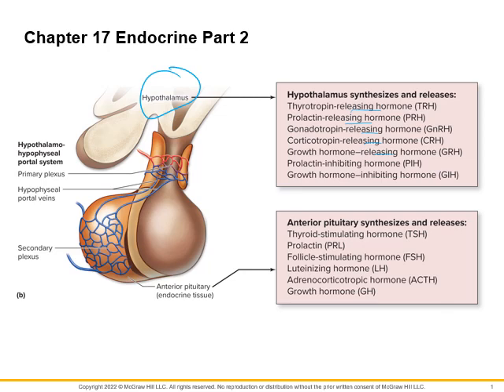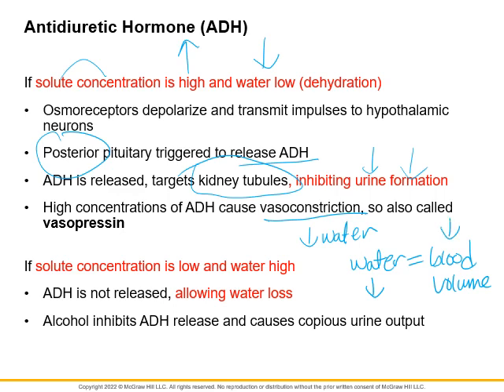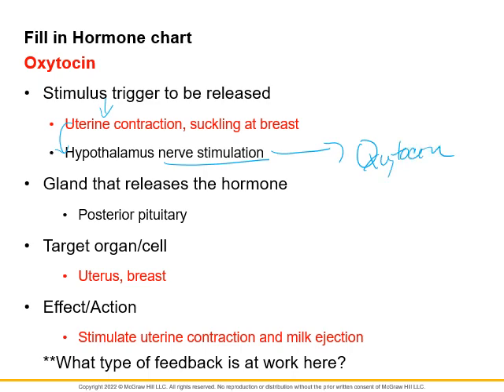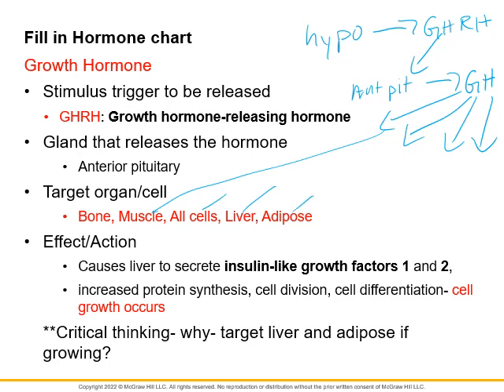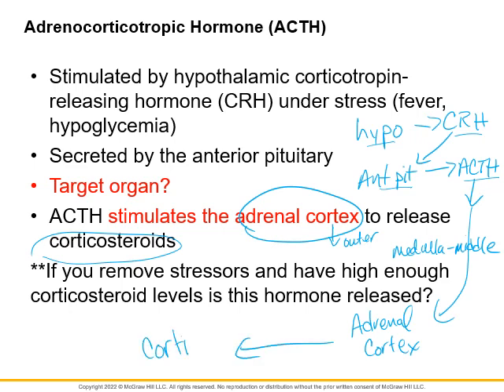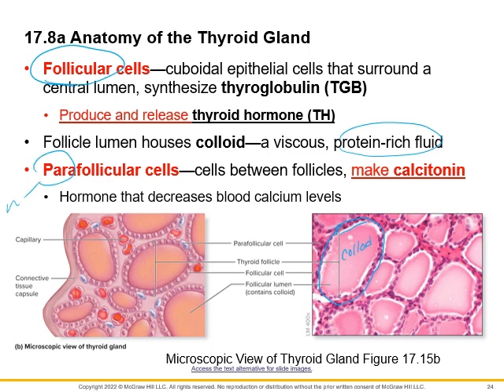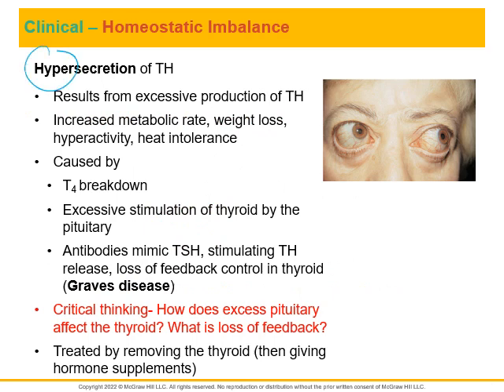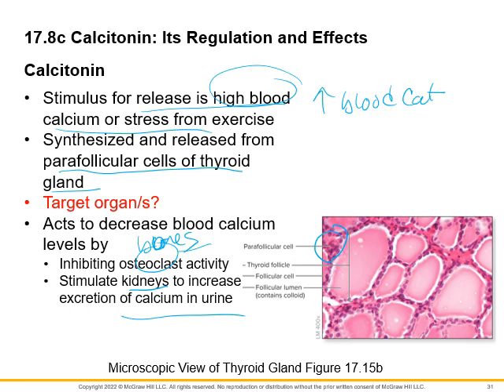Chapter 17 part 2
Endocrine- Anterior and posterior pituitary, thyroid